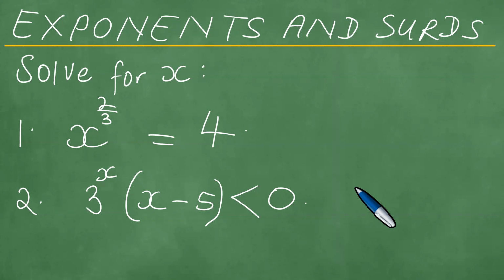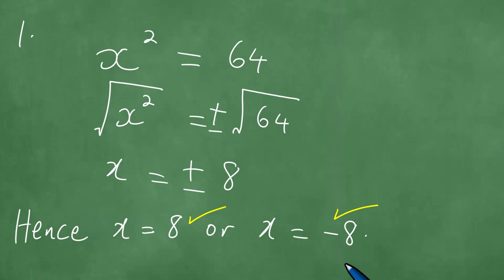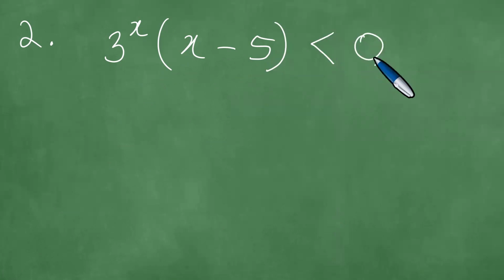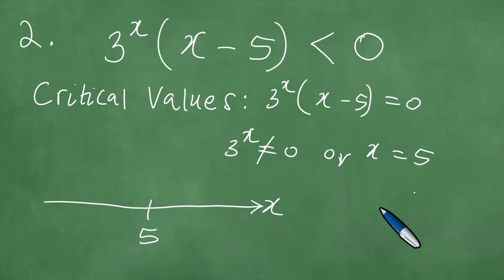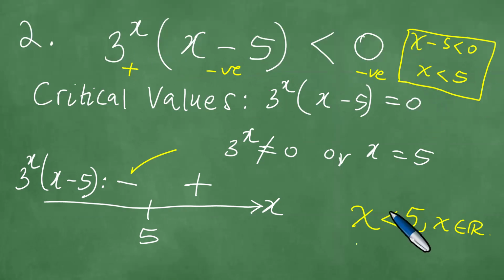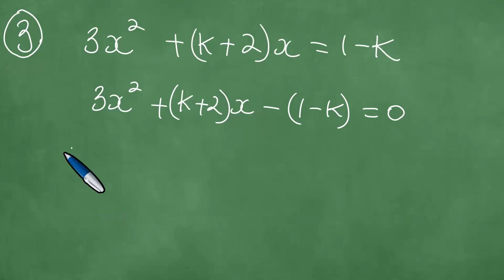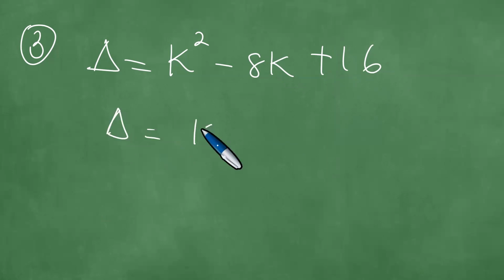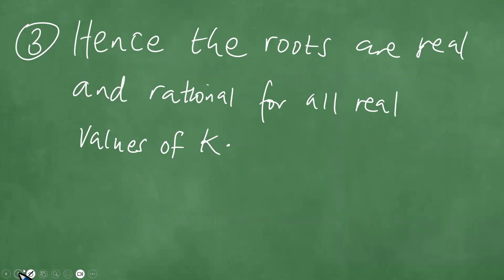Grades 11 & 12: Exponents and Surds. Nature of roots.